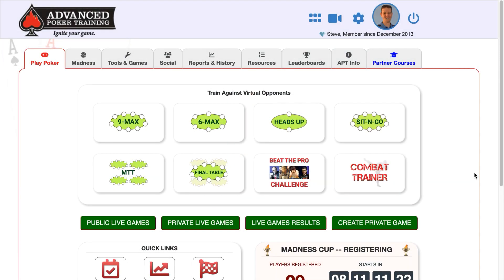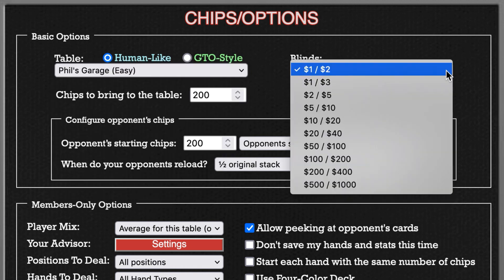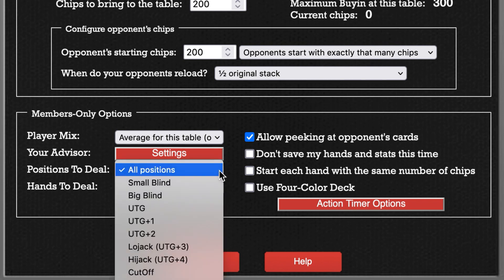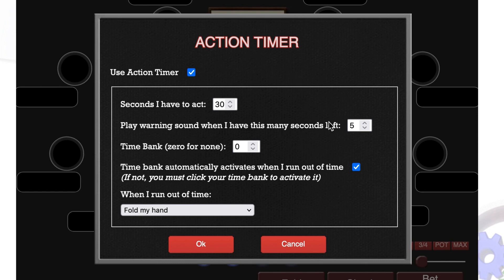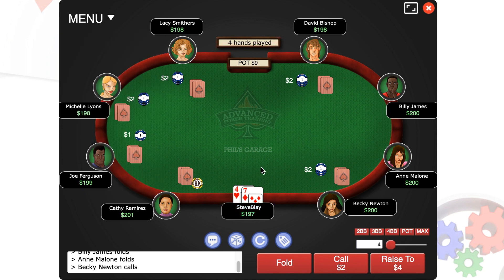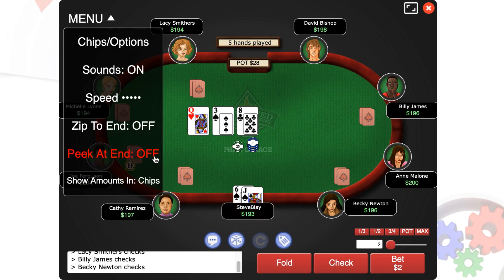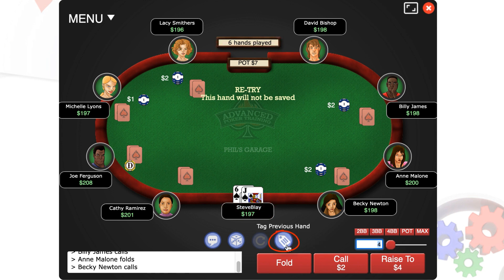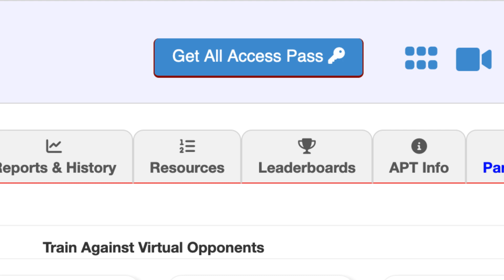How to use the Advanced Poker Training Poker Game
This video  instructs new players how to set up a new game on Advanced Poker Training's poker game simulators.

AdvancedPokerTraining.com is the world’s #1 poker training site. Play up to 500 hands per hour of No Limit Hold’em, even Tournaments against up to 8000 virtual opponents. When you’re in a tough spot, press the Brain Button to get immediate advice.

Your weekly personal training plan will have you dominating your opponents in no time, and the “Beat the Pro” feature lets you challenge Poker Legend Mike Caro, Player of the Year Jonathan Little, and Two-Time Bracelet Winner Scott Clements. Try out our patented system for free at AdvancedPokerTraining.com!